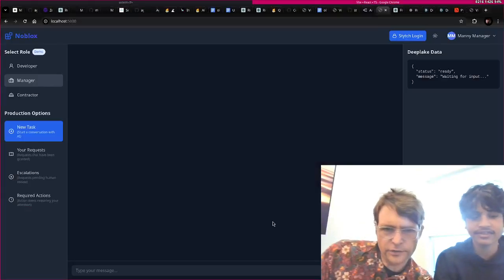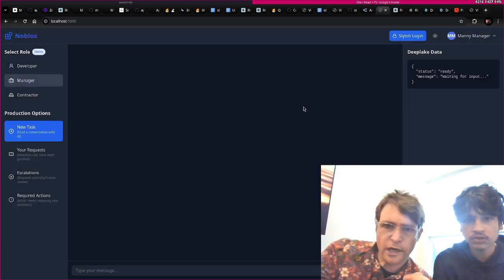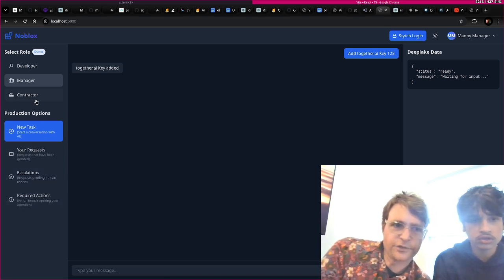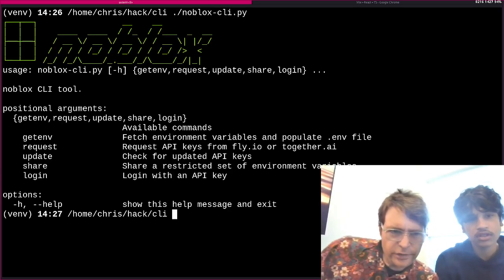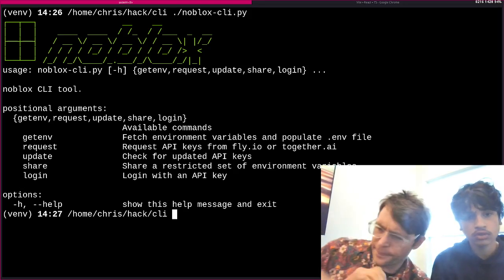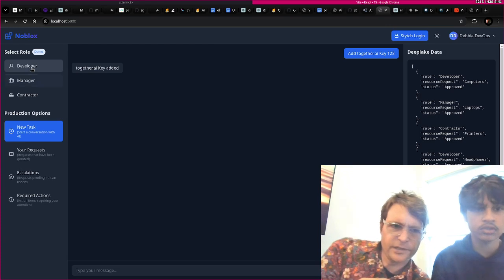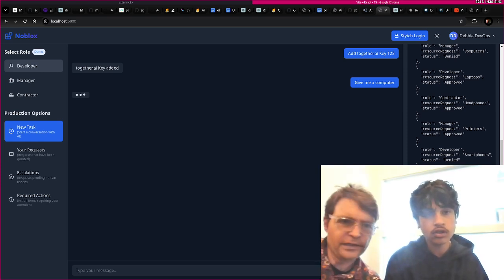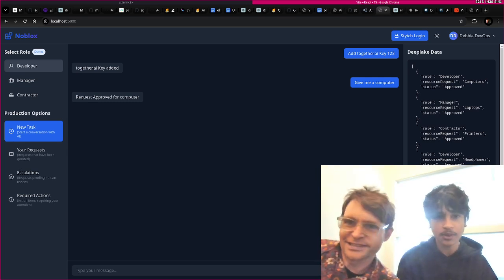Noblox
Inspiration
I've been blocked from progress by things that frankly, shouldn't happen: api keys, laptops, access keys, and many others. I have to hunt down the person, take their time, and sometimes wait days to get it. Also IAM systems are a mess. They can be extremely complicated and complex to manage.

Users (managers, contractors, employees) log on and the can engage with a chat AI to request or set resources. A manager could for instance, say there's 50 macbooks for developers working on project xyz. That will get saved so that a developer can come by and ask for a macbook. This request can be automatically granted and create a fulfillment ticket.

This also works for things such as api keys. Chain of custody is tracked with the api keys so they can be revoked easily if a manager updates they no longer work at the company. These are also exposed as tables and traditional IAM JSONs for importing into existing enterprise tools

People have Roles (using Stytch[1]) such as manager, developer, contractor. They use chat. Managers express rules and share keys which get saved as IAM style stanzas via agno’s[2] langchang-like interface. Senso[3] works as a linter. Workers interact with the chat using agno + activeloop[4] + senso to request resources. Then agentic systems via vessl.ai’s[5] hyperpocket will distribute them.